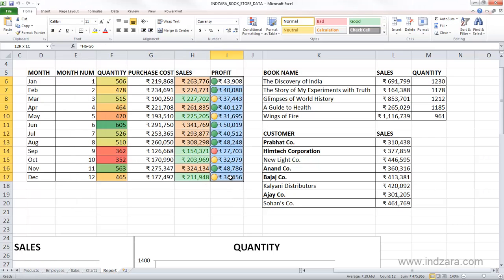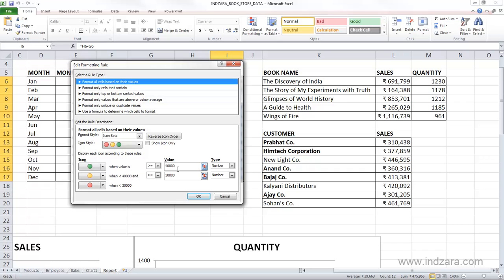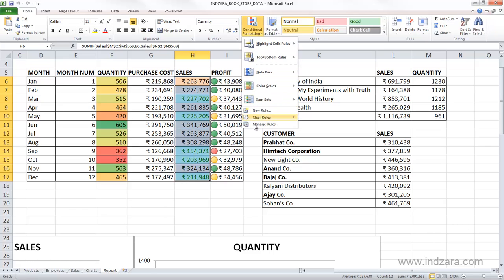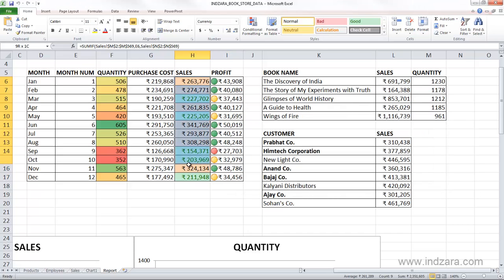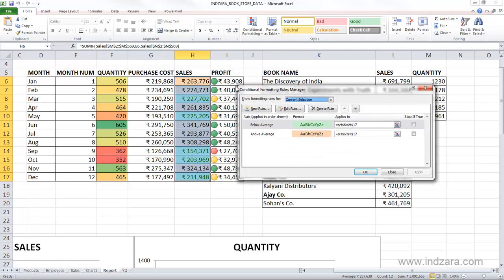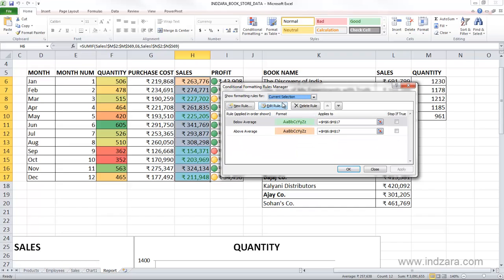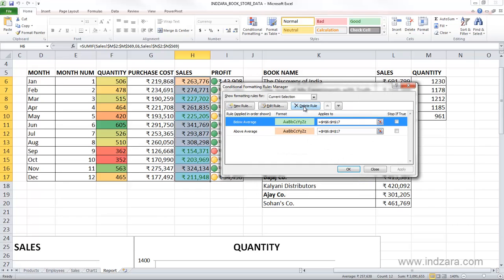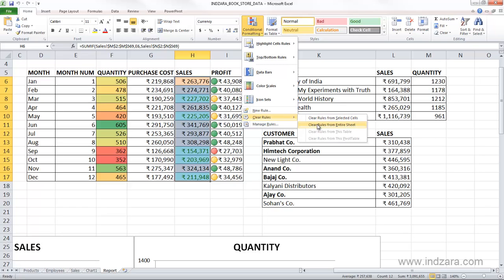Useful Excel for Beginners - Chapter 9 Lesson 13 - Conditional Formatting Summary